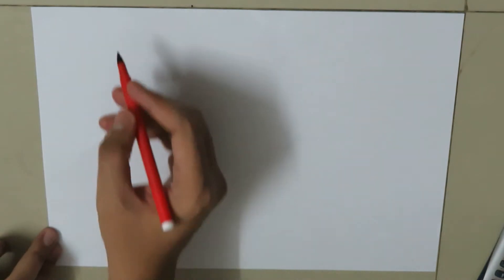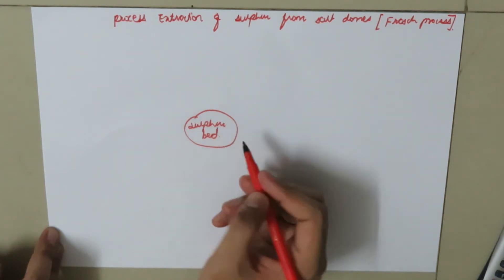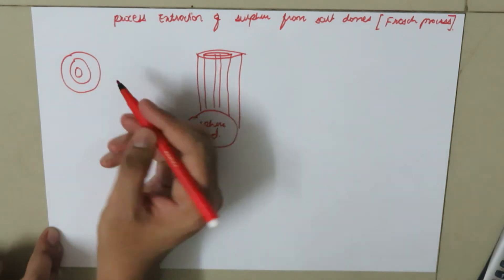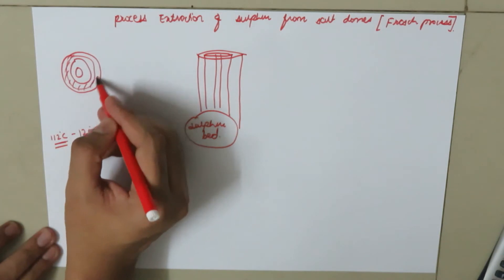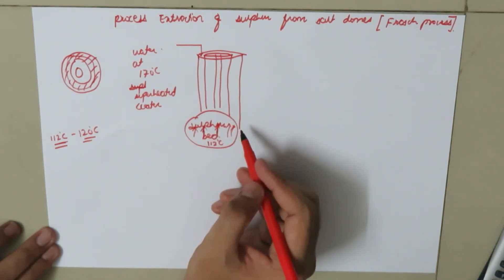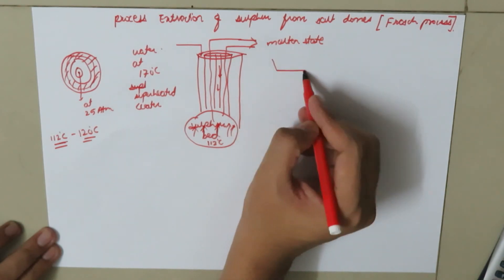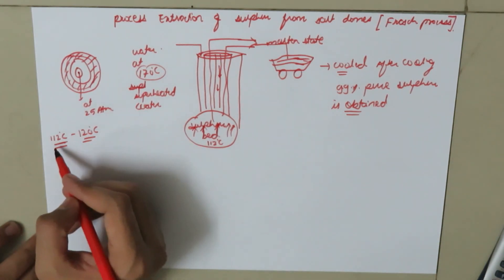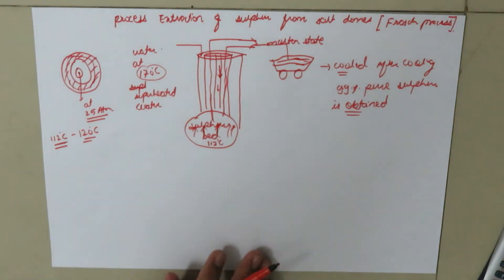Chemical Technology Sulphur Extraction FRASCH PROCESS